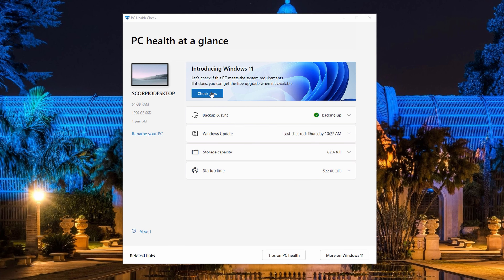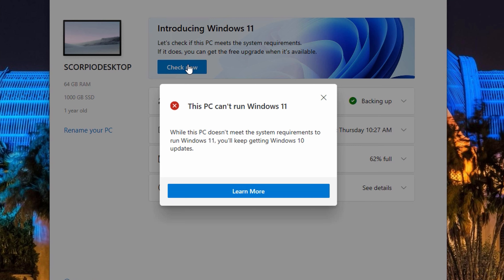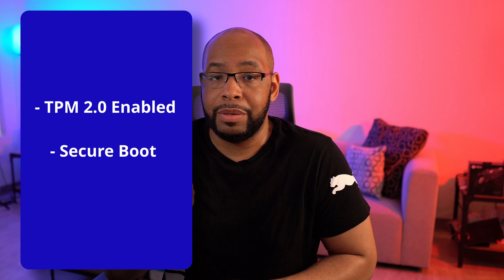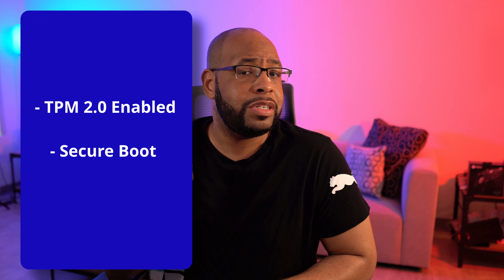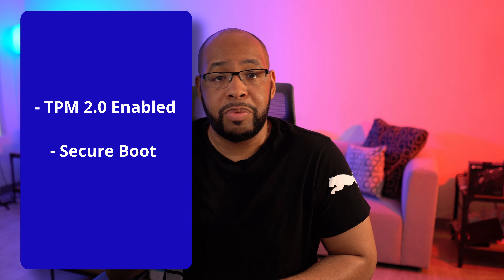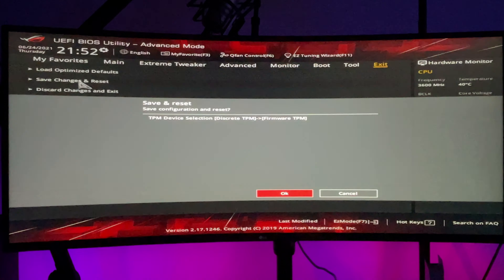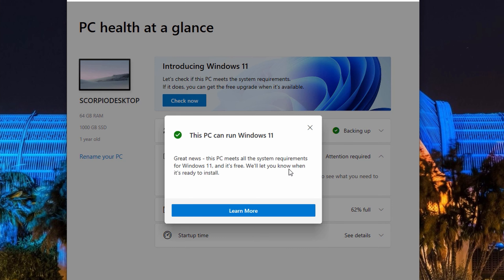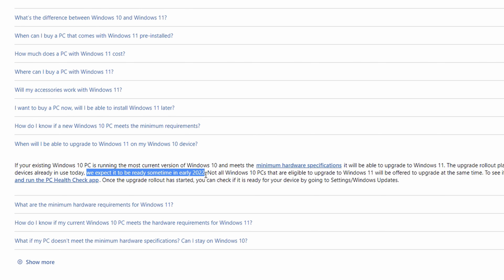Why Your PC Can't Upgrade To Windows 11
If you run the PC Health Check for Windows 11 you might have ran into the issue of where it fails but your system is more than capable of running Windows 11. The problem is usually not having TPM 2.0 turn on and Secure Boot which are requirements for Windows 11. You'll need to turn this on in UEFI BIOS and then run the check again to pass.

Tech, Gaming, and Mobile Gear We Recommending